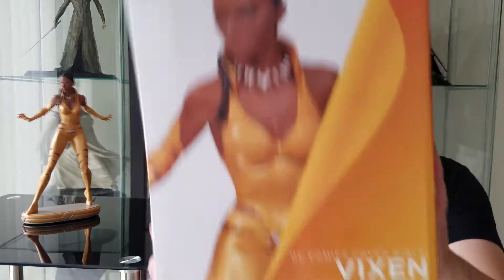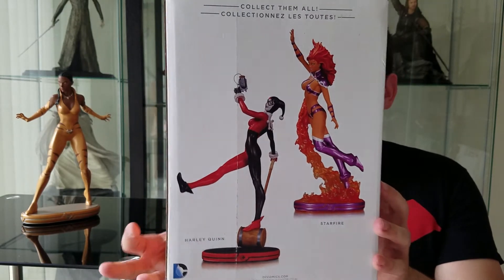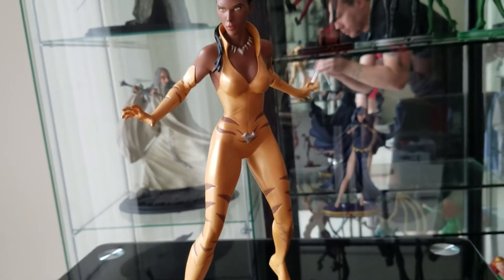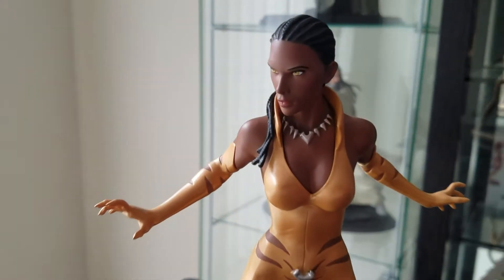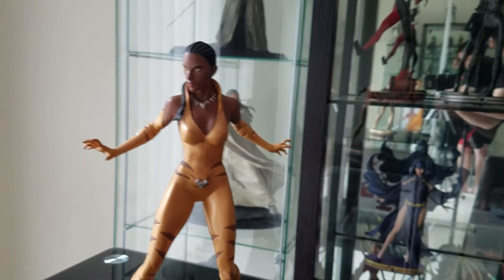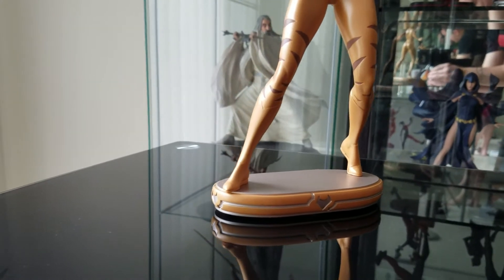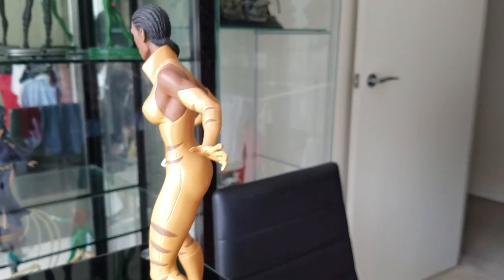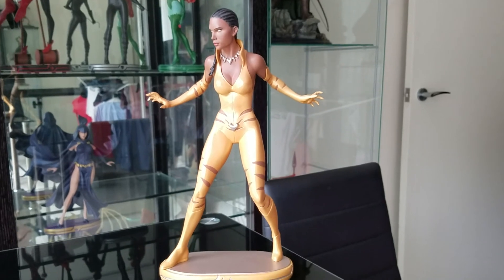DC Collectibles Cover Girls Vixen Statue Review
Bring on 2017 for more awesome statues and collectibles.